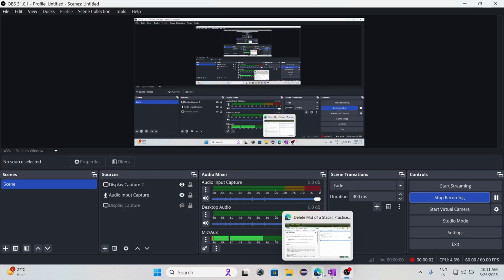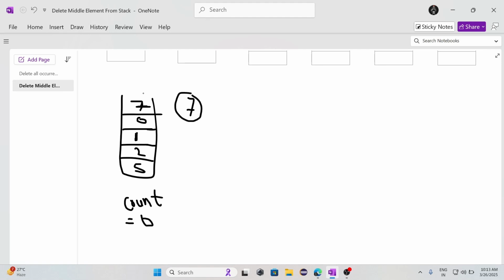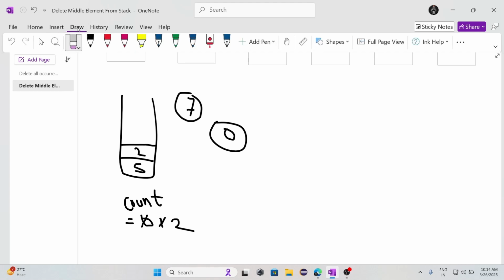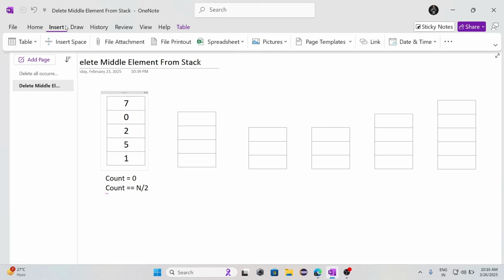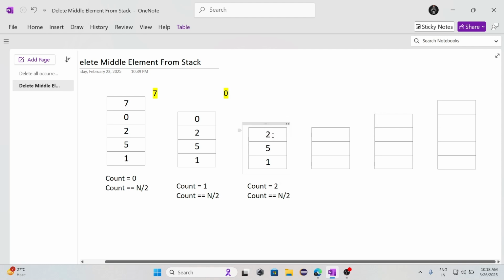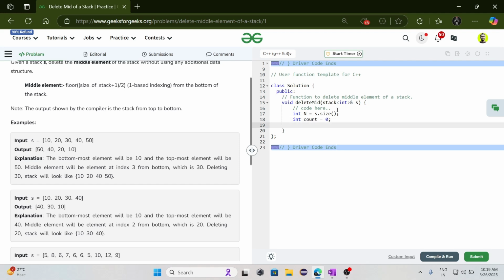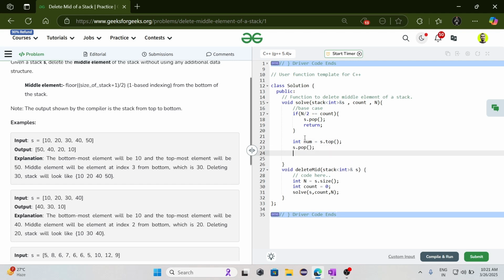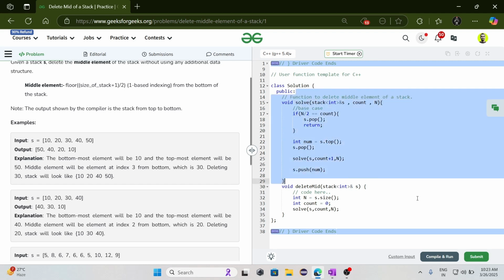Delete Element from Middle of Stack | Recursive Approach